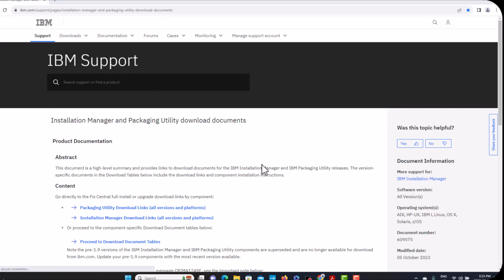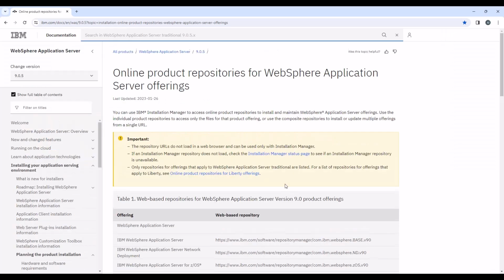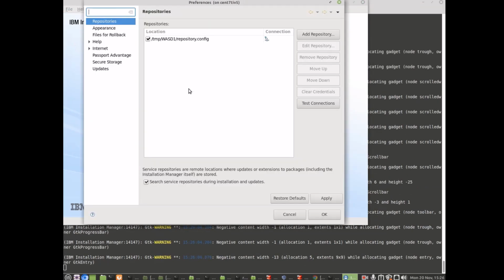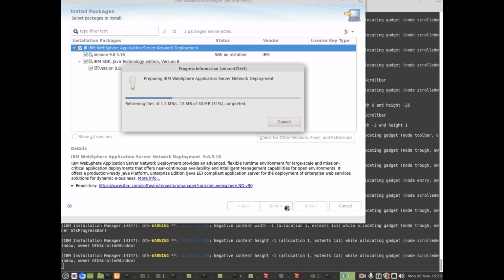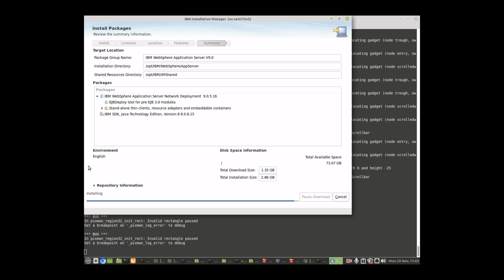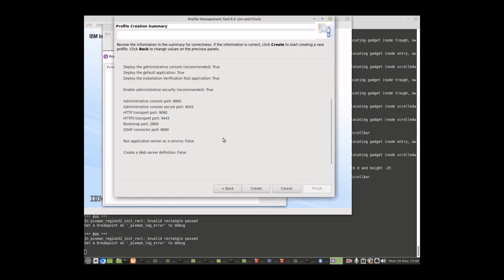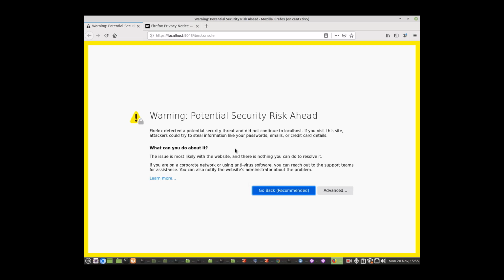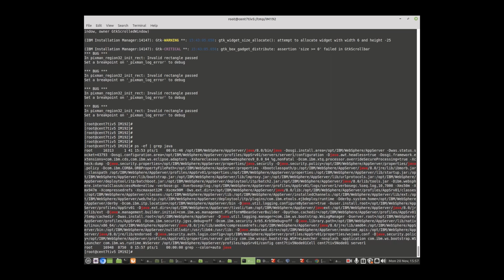Installation of IBM WebSphere Application Server (WAS) ND 9.0.x on Linux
This video demonstrates the installation of IBM WebSphere Application Server - Network Deployment (WAS ND) version 9.0.x on Centos Linux environment.